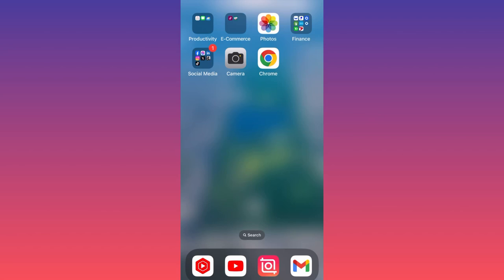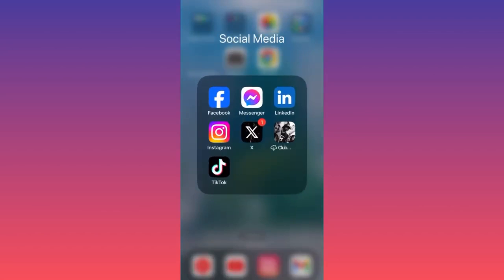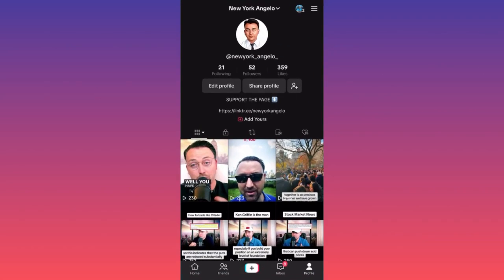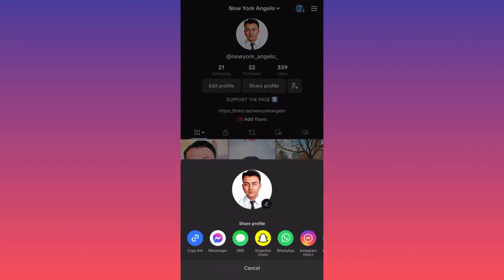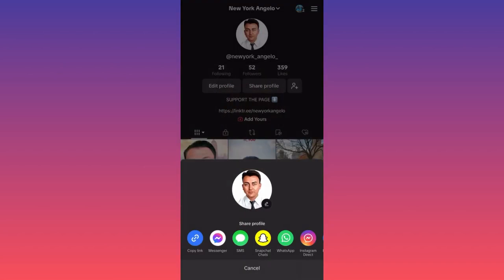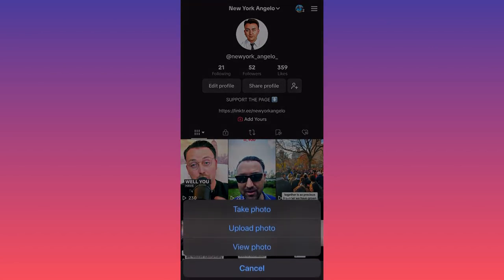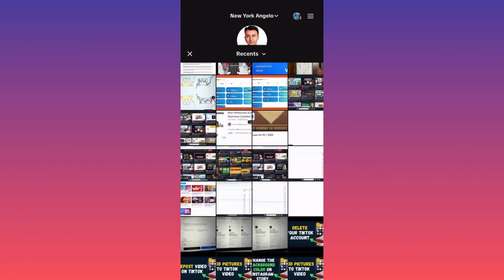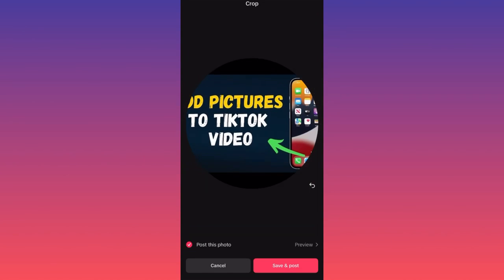How to Change TikTok Profile Picture in 2025 (Easy Step-by-Step Guide!)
🖼️ Want a fresh TikTok profile picture? This 2025 guide shows you how to update your PFP on mobile & desktop—plus fixes for common upload errors!

✅ You'll Learn:

How to change your picture from your phone (New 2025 menu)

How to update it on a computer (Browser trick)

Best image size & format for HD quality

What to do if you get the "Upload Failed" error

⚠️ Note: Your old PFP stays visible for 24-48 hours after changing!

📚Read Elon Musk's Secrets to Success:

📚Read Maximize Results with GPT-3: